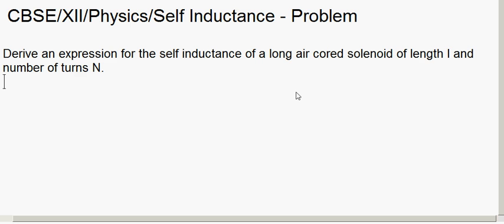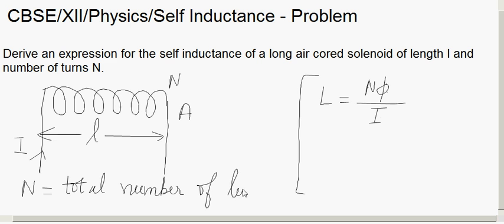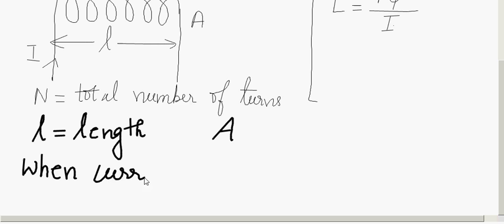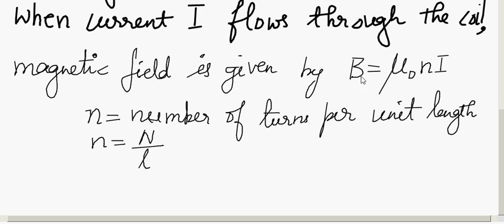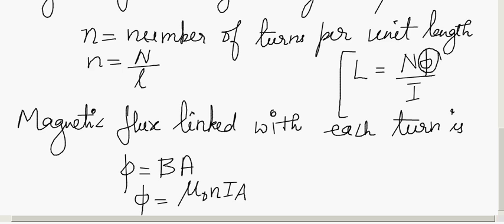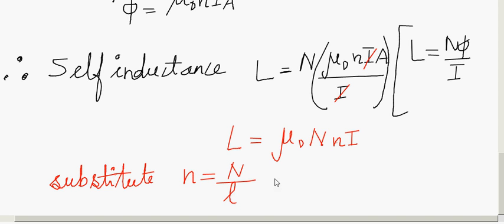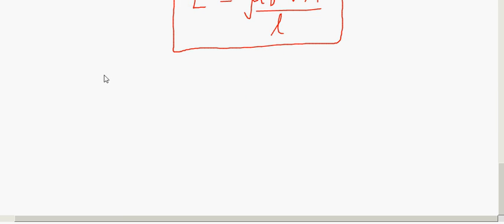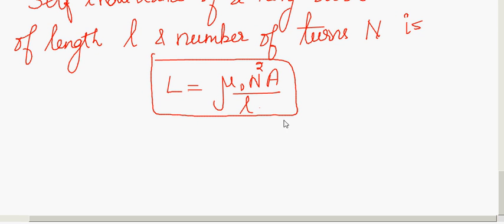CBSE Class XII- Physics / Electromagnetic Induction/Self Inductance Problem/02